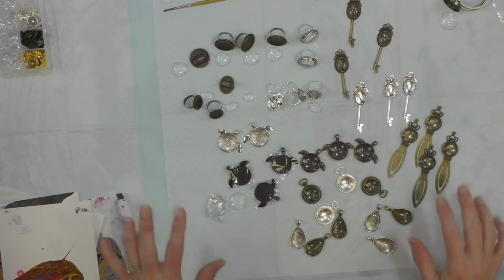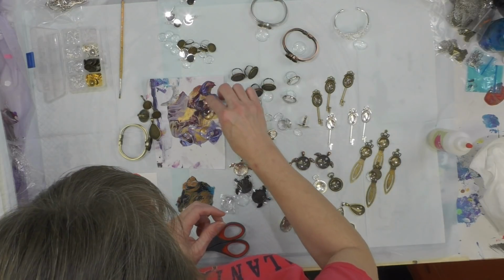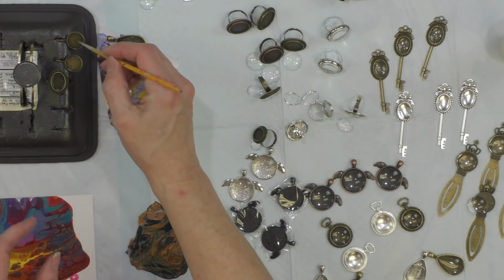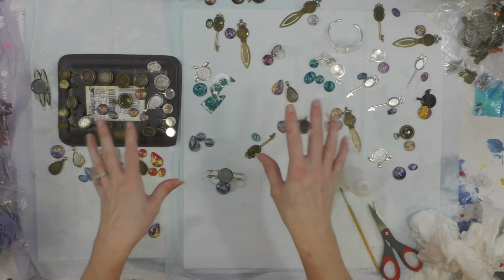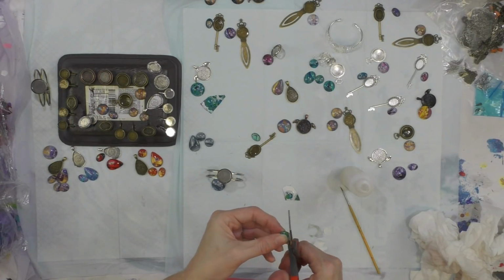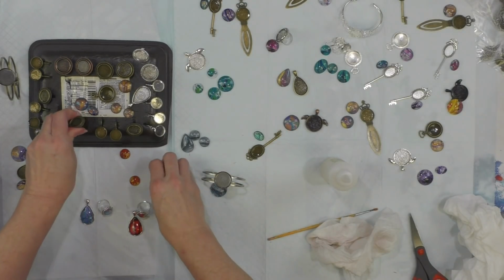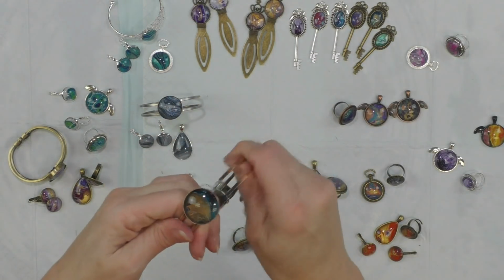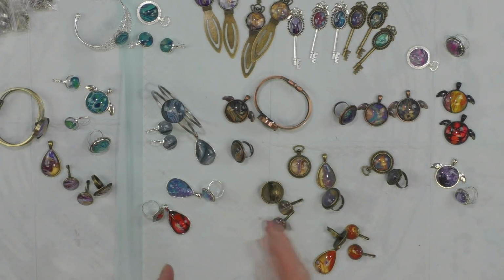(308) JEWELRY MAKING Video from start to finish with Sandra Lett 042519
I will be adding online tutorial ECourses in the future.  The first one is on How to Create Your Own Successful YouTube channel